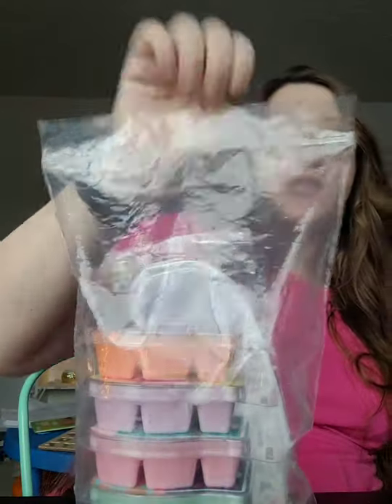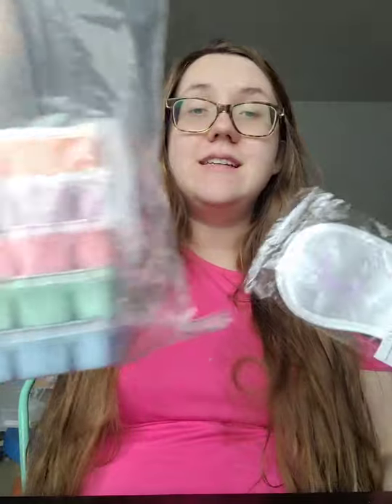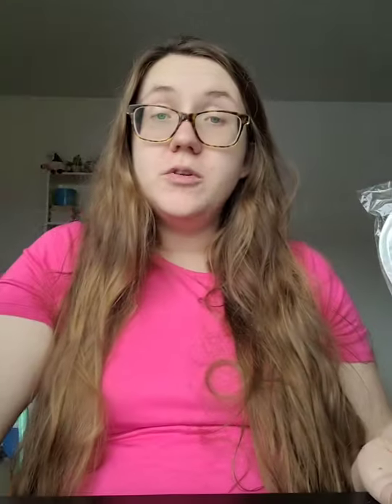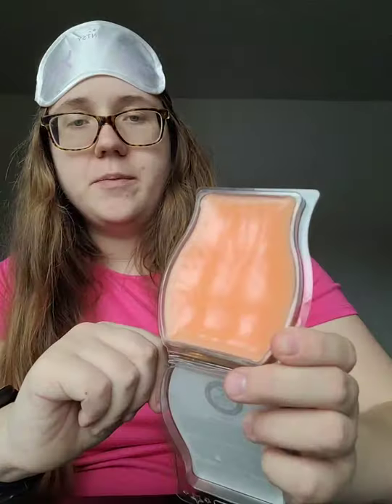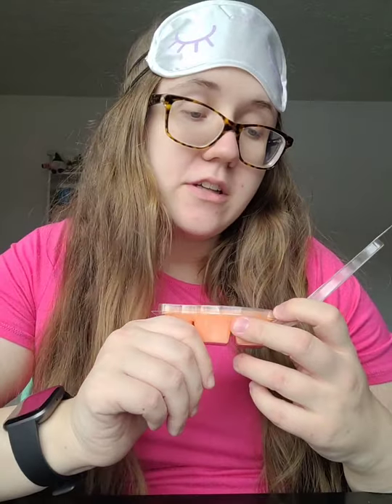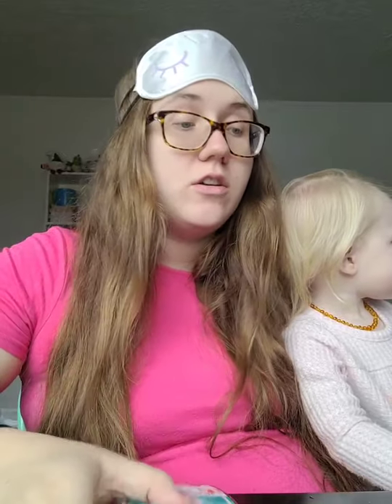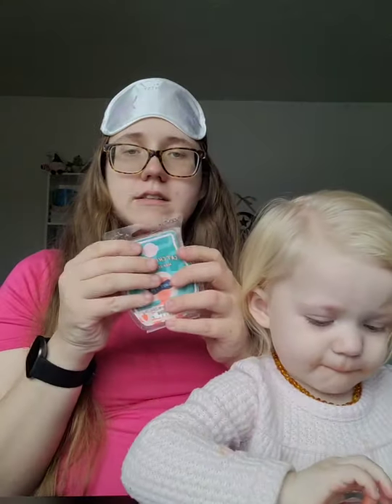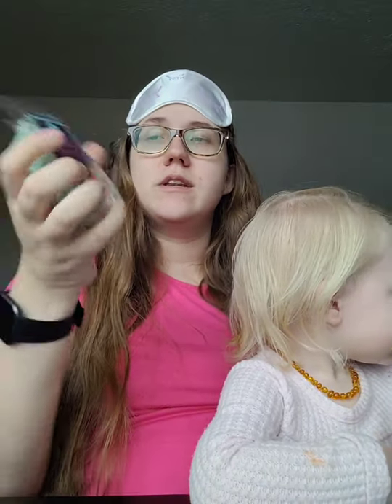Scentsy Catching Zzzzz's Wax Collection 💤💤